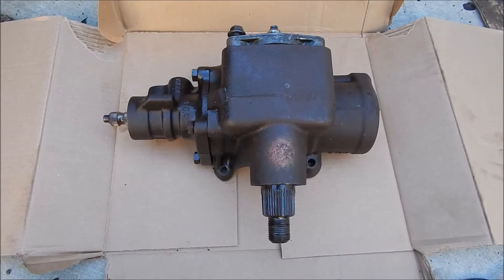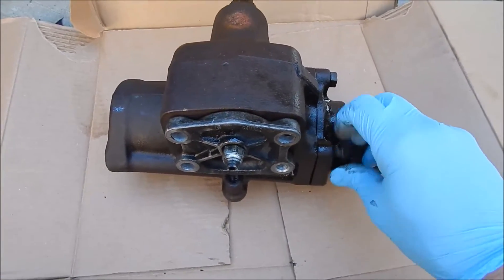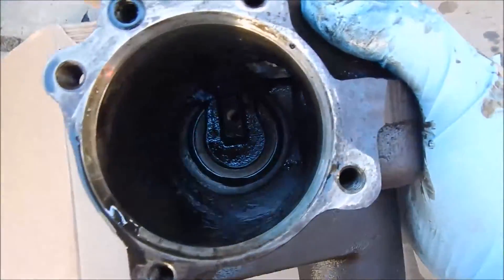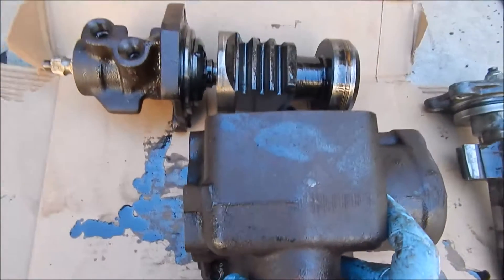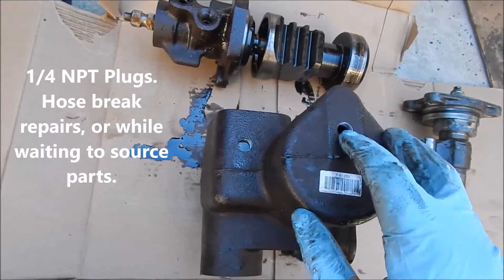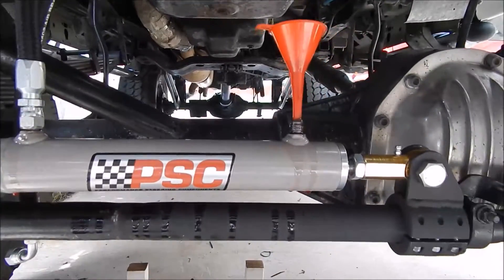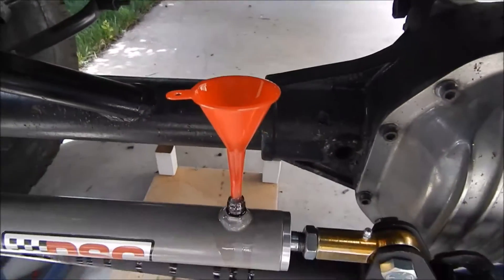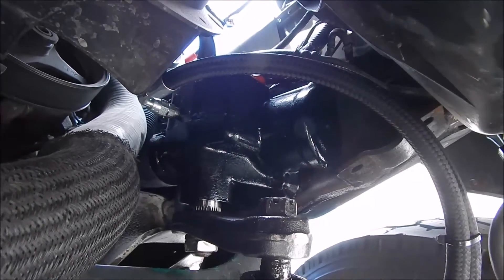Super Duty Hydro Assist Tutorial. F250/Excursion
Adding Hydro Assist to a 2003 Ford Excursion/F250 Super Duty. How and where to drill and tap your steering box.